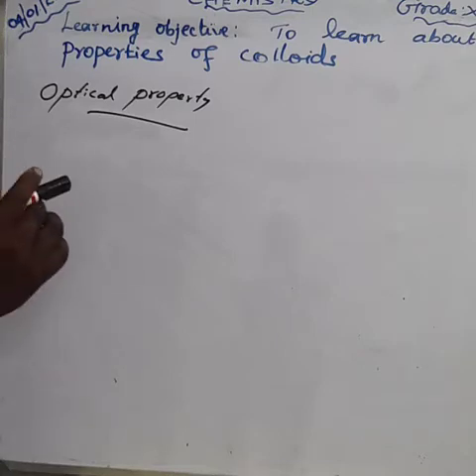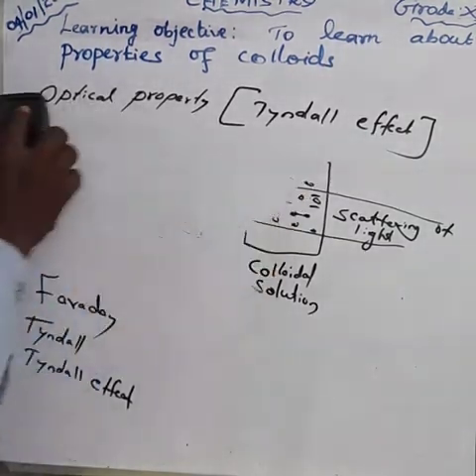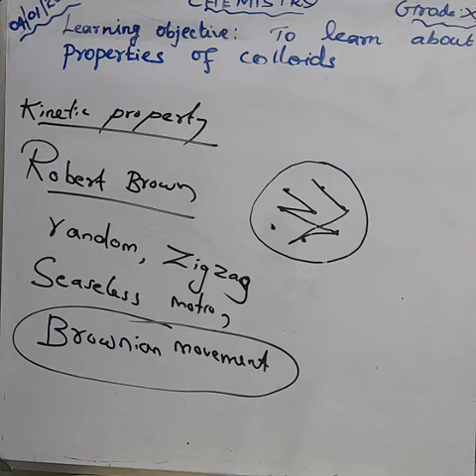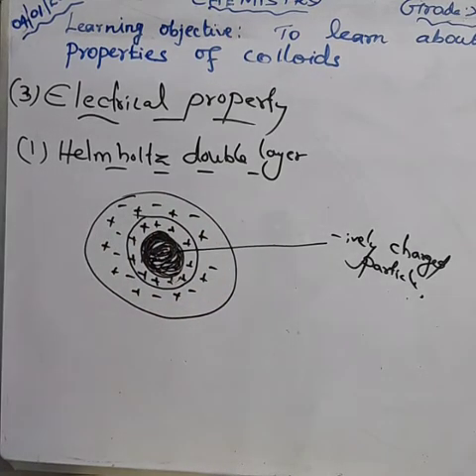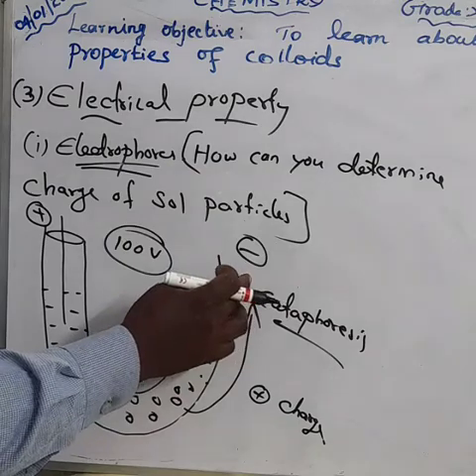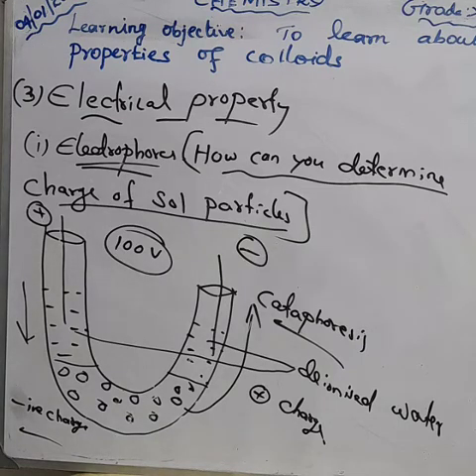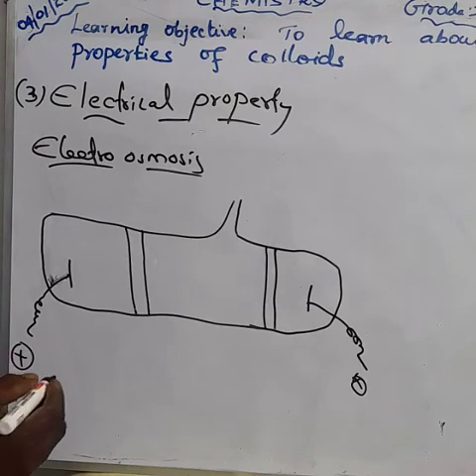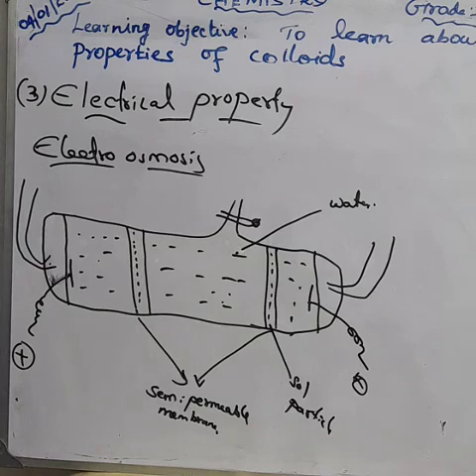Grade 12|Chemistry |Properties of Colloids |04/01/2021|02:00 pm